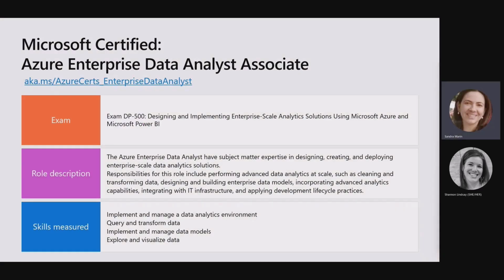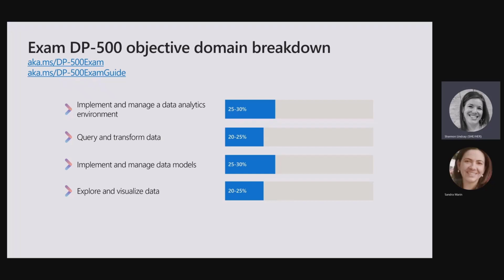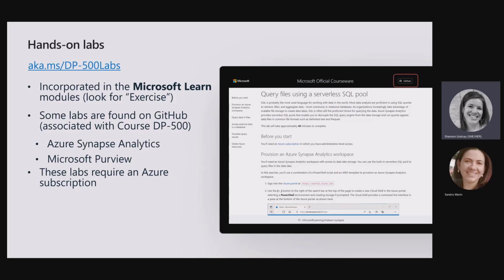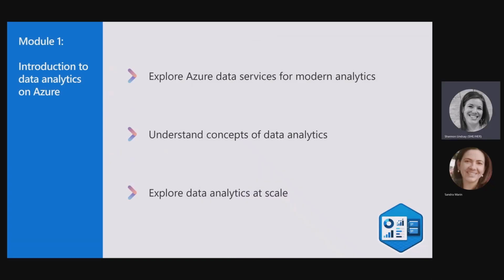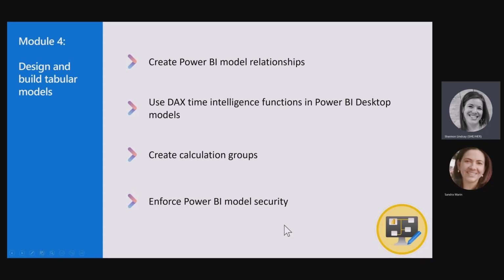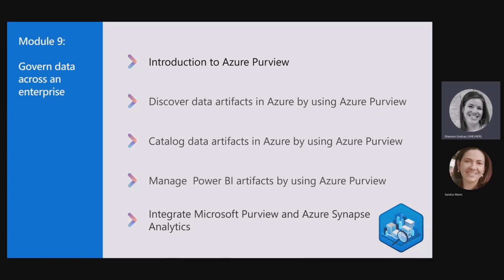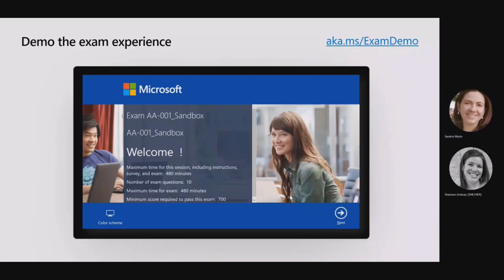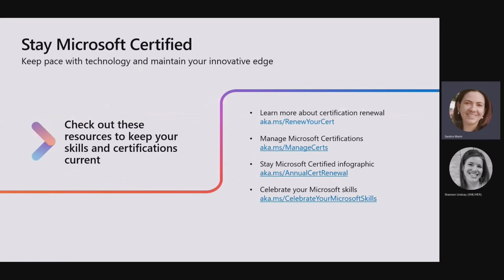Prep for Exam DP-500 & the Azure Enterprise Data Analyst Associate Certification by Sandra & Shannon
Prep for Exam DP-500 and the Azure Enterprise Data Analyst Associate Certification by Sandra Marin & Shannon Lindsay at Data Platform Virtual Summit 2022